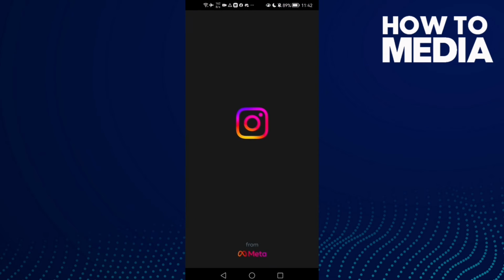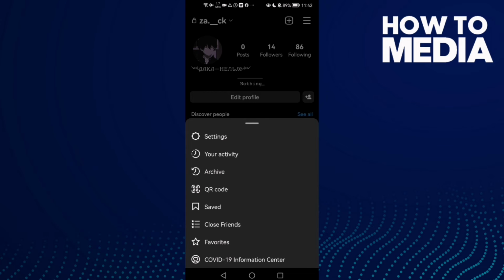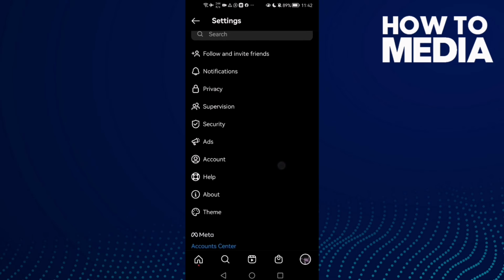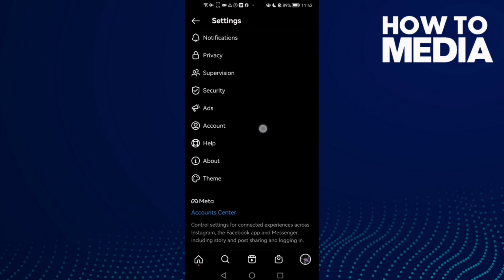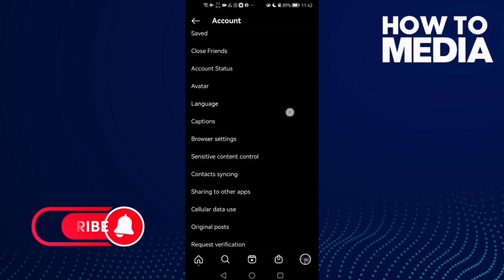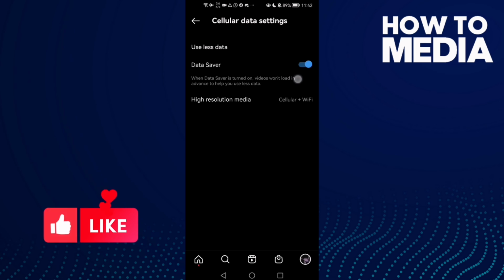How to Fix and Solve Instagram Story Quality With Music on Android and Iphone - ig Problem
in this video we discuss :